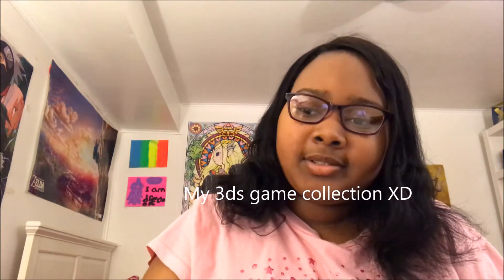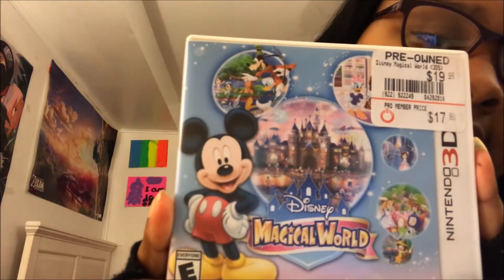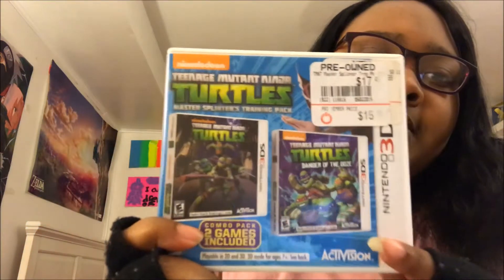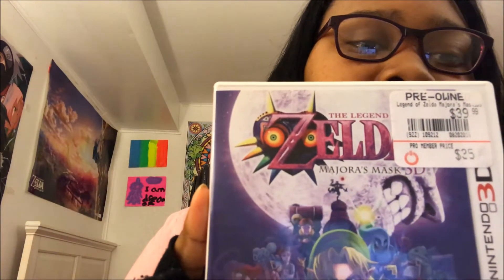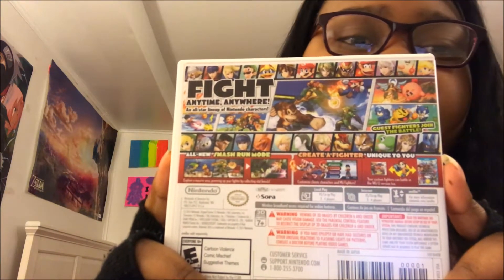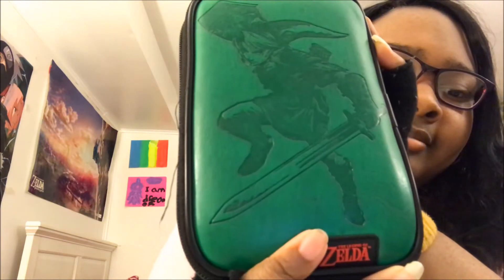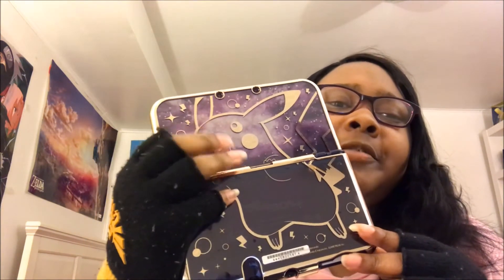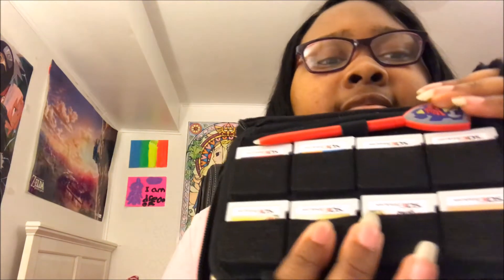3DS game collection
Sorry, it been a while since posting videos this video was made in January 28, 2018 this is my 3ds game collections video with a bonus sharing my 3ds galaxy thank you ninjas subscribers stick with me this whole time when i haven't been posting videos. you ninjas are awesome, hope you enjoy this video ;)